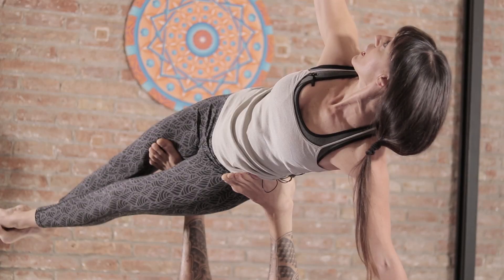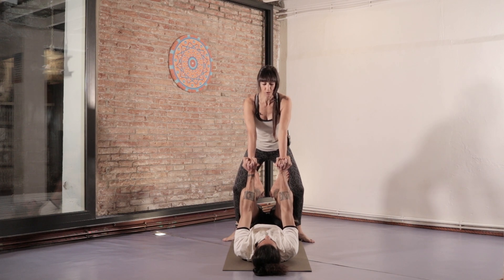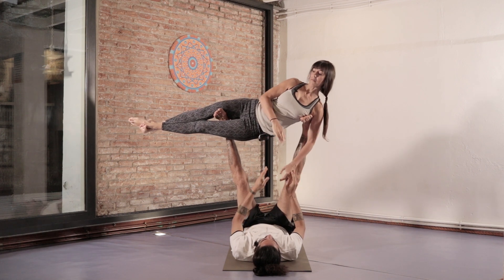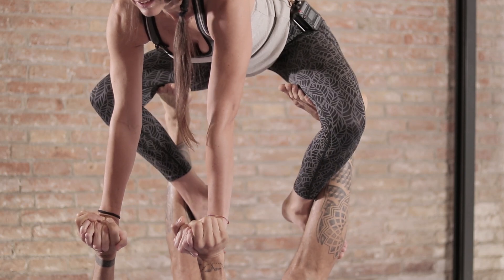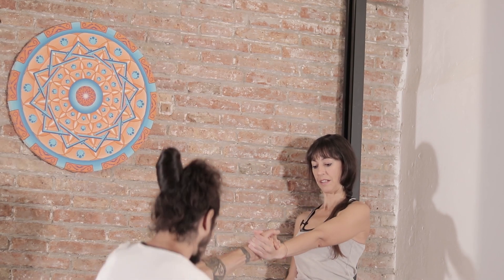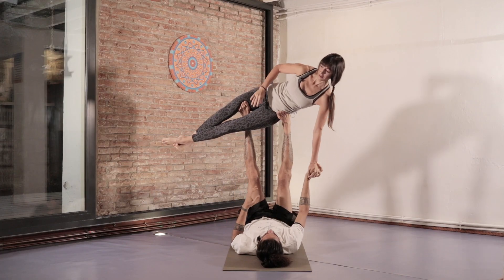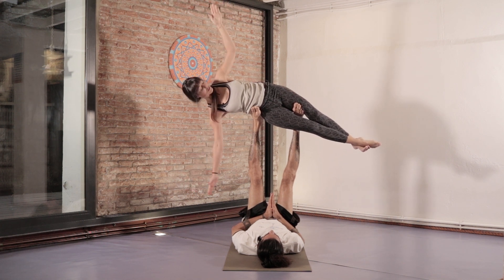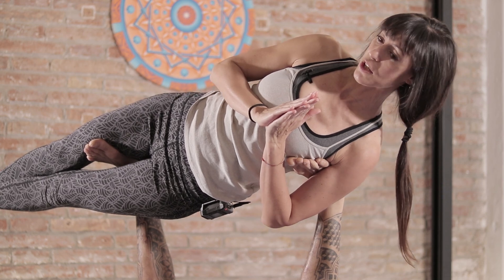MORE ACROYOGA Positions for COUPLES 🧘‍♀️ (Yoga at HOME)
🧘‍♀️ We have already shown you some beginners acroyoga positions to do with your partner (see video below). Now we are going to step it up a little with a position known as the KRISHNA and its variant the VISHNU.